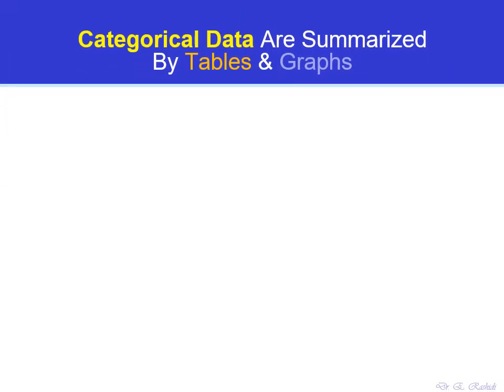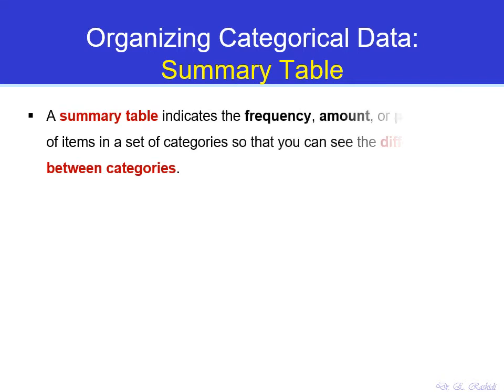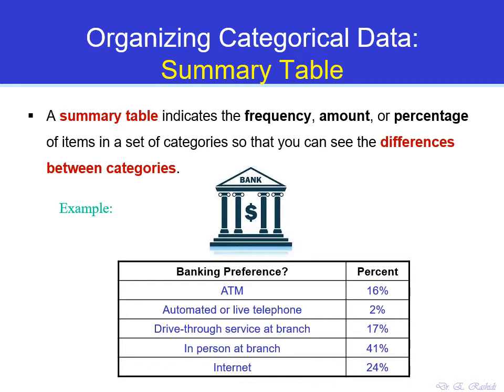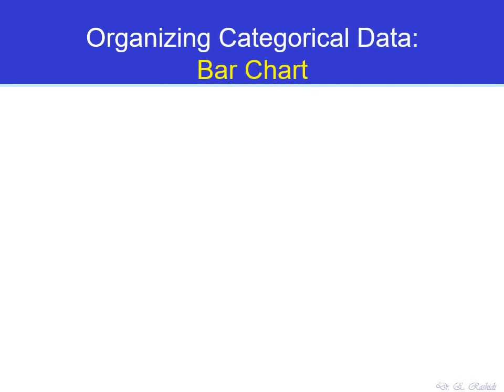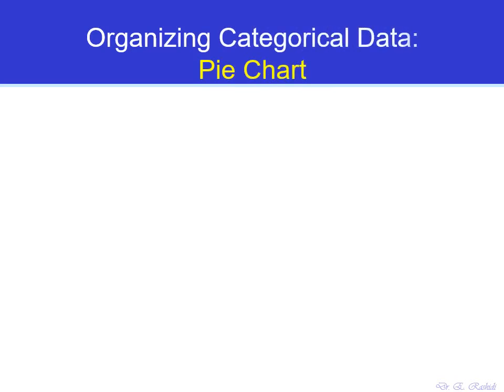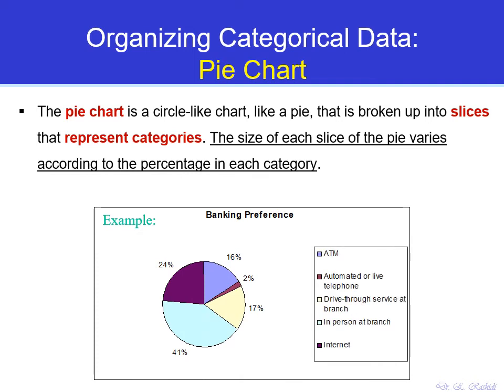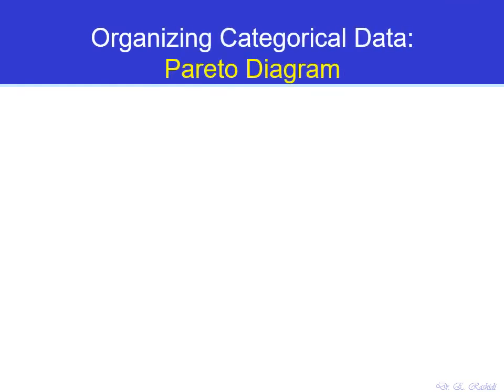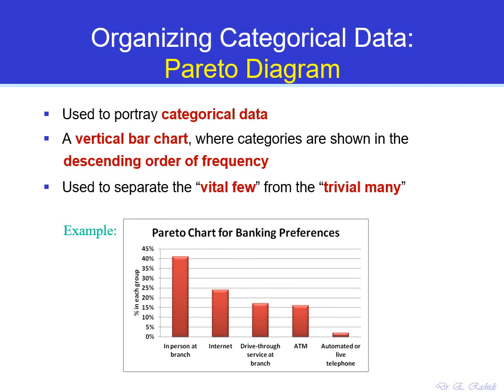Descriptive Statistics: Organizing and Summarizing Categorical Data